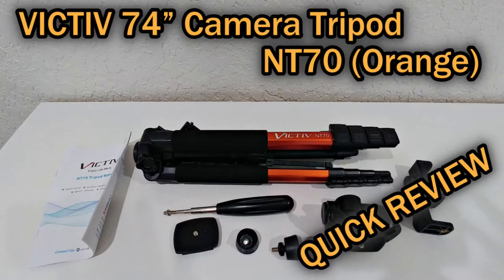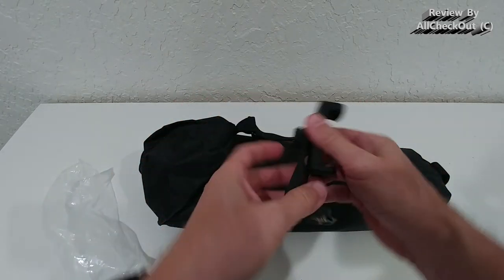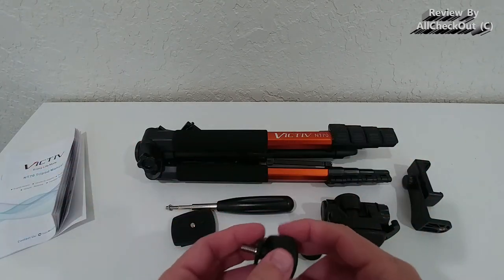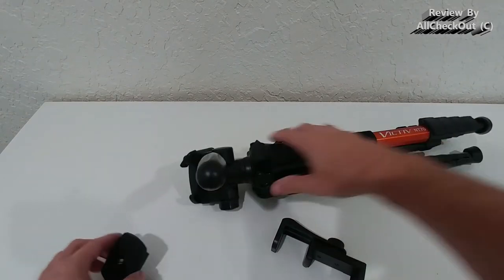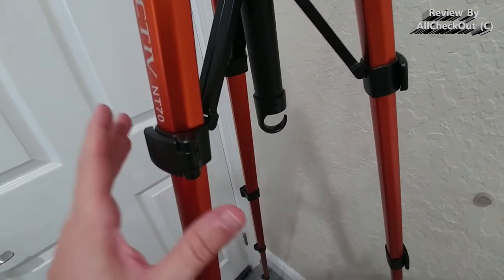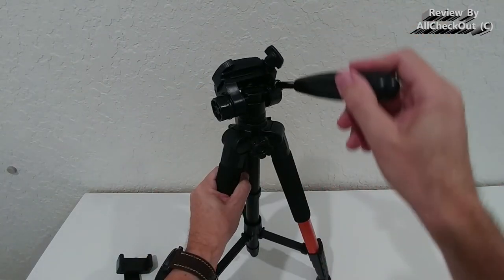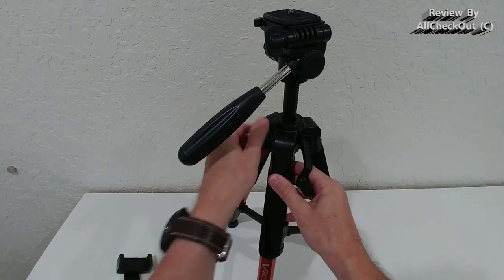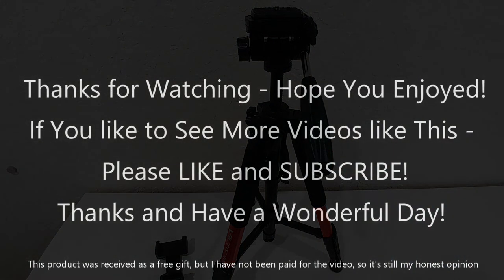Victiv Camera Tripod NT70 (Orange), Lightweight Aluminum with Phone Tripod Adapter QUICK REVIEW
Victiv Camera Tripod NT70 (Orange), Lightweight Tripod Aluminum for DSLR Camera Smartphone, with Phone Tripod Adapter and 2 Quick Release Plates Ideal for Travel and Group Picture - Orange

QUICK REVIEW showing the unboxing and all the functions

Get more information or buy it fir an attractive price directly on Amazon with this

Original Product information:

Package Dimensions 22 x 4.5 x 4.15 inches
Item Weight 4.3 pounds
ASIN B07W12W7TP
4.5 out of 5 stars
Best Sellers Rank #1,292 in Complete Tripod Units
Date First Available August 2, 2019
Manufacturer Victiv